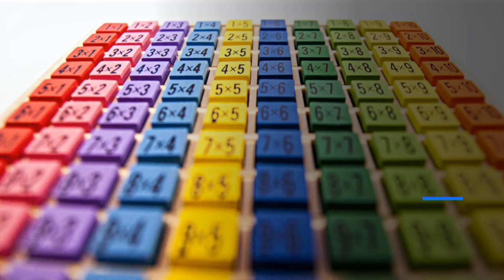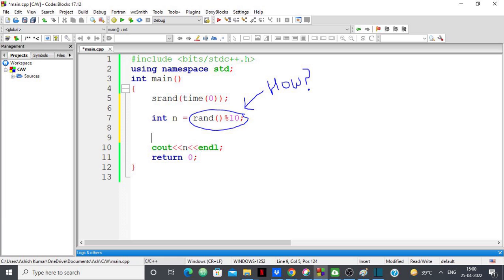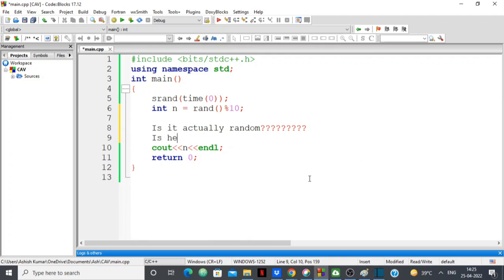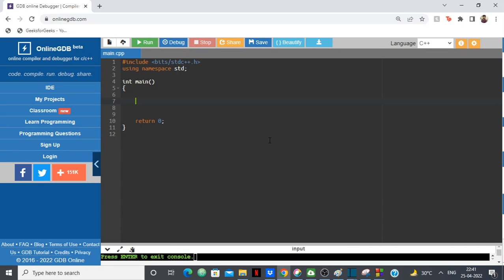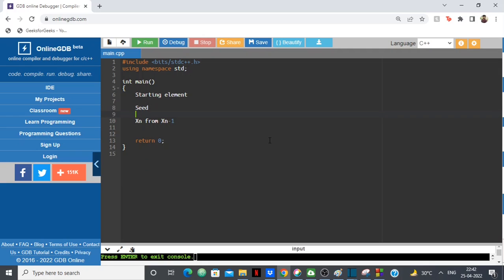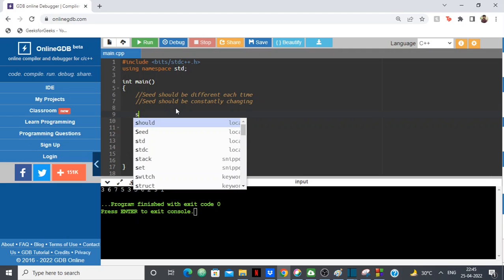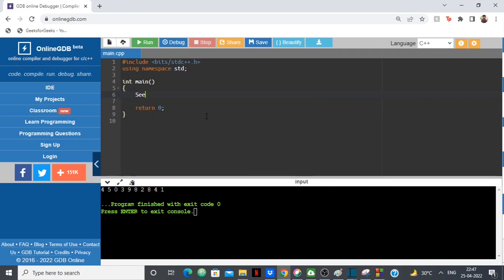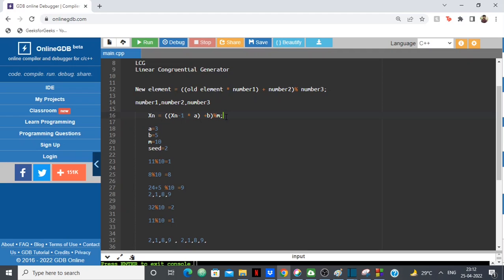How does Random Number Generator Work | rand()/srand()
How does Random Function work in C++, C , Java etc.

Hello Everyone,
 in this video I have explained how a random number generator/ random function works,.